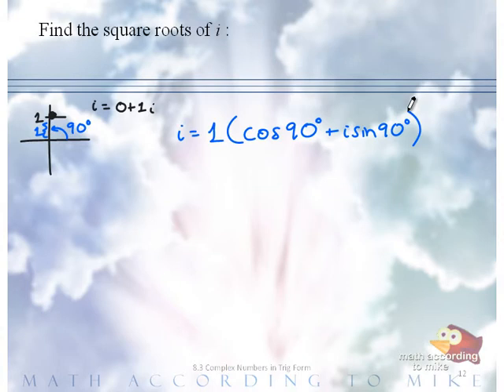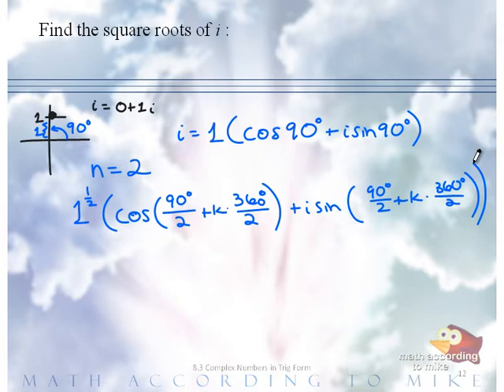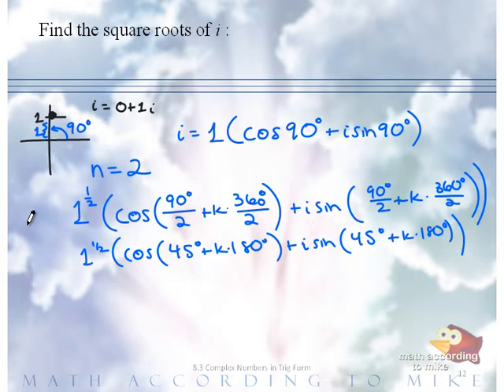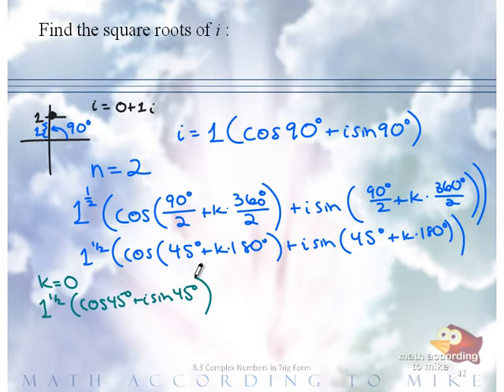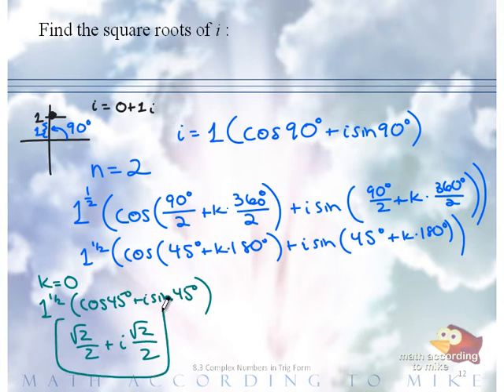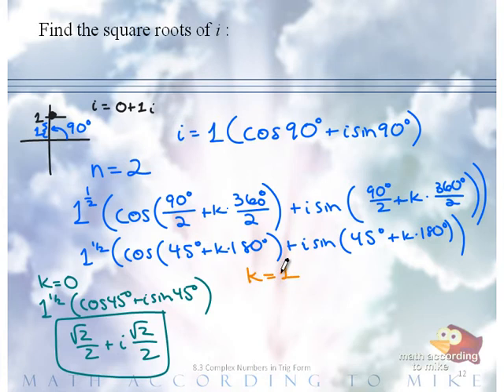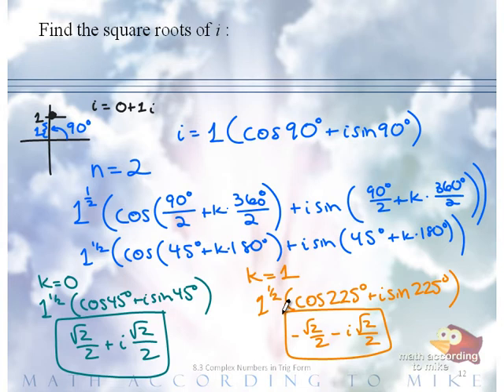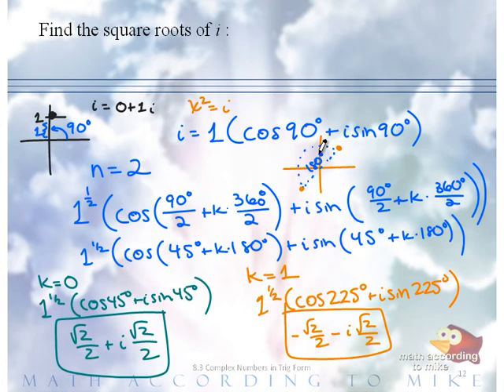Roots of Complex Numbers in Trigonometric Form Part 1